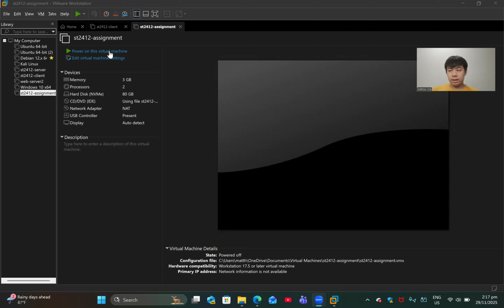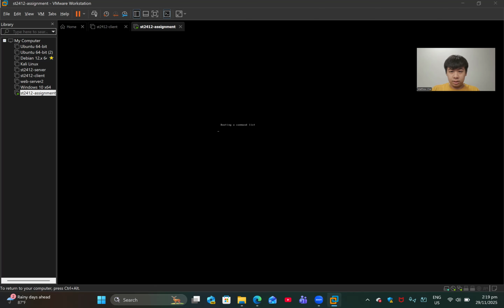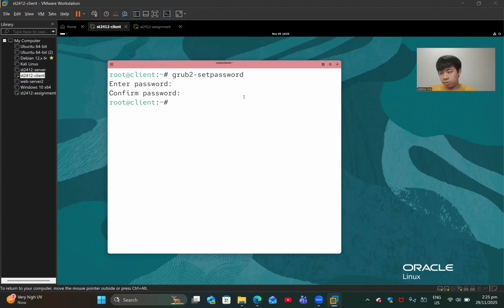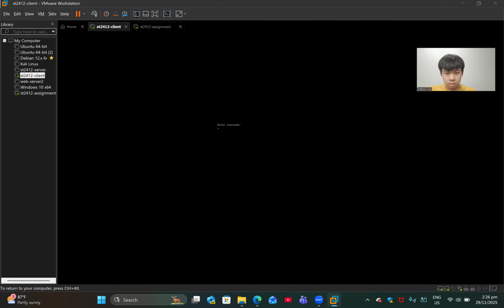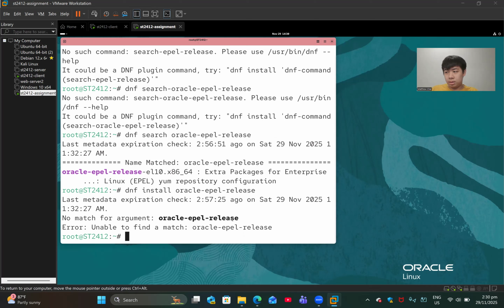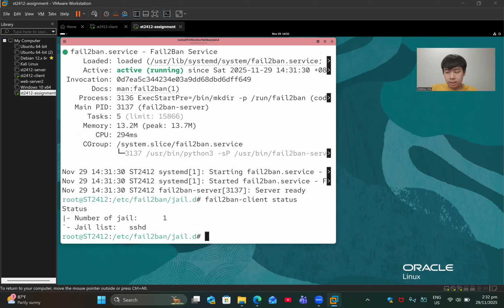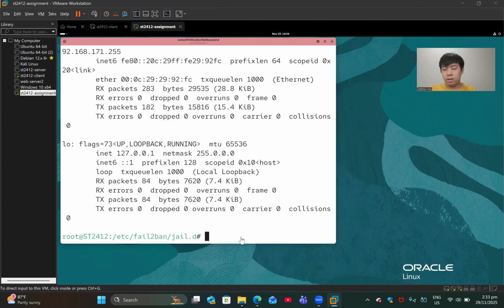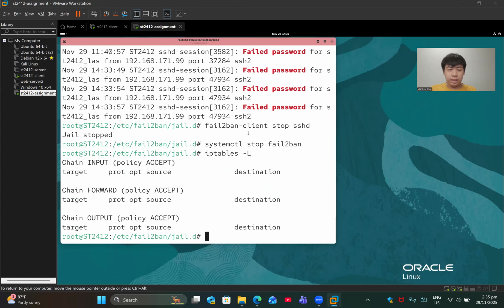Linux Administration and Security (LAS) Assignment (Part 1) - Video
In this video, I will share with you on the two topics I have chosen for this assignment from the file /CA1_Part1_FY2526S2.pdf (1. Working out a solution on grub password and root password recovery and 4. Implement a security measure to prevent brute force attack on a web site (using
standard user authentication) with fail2ban).